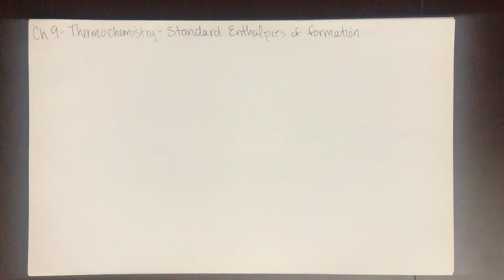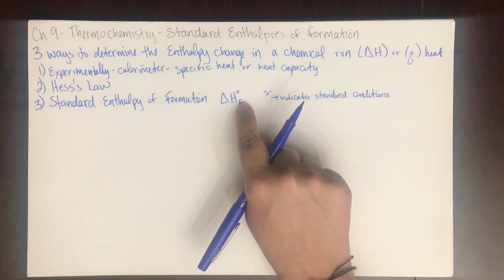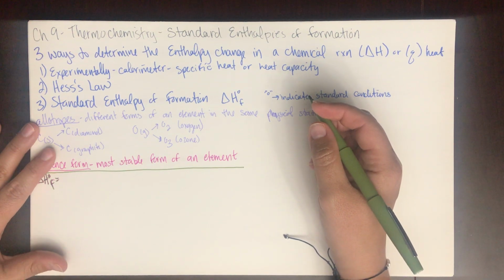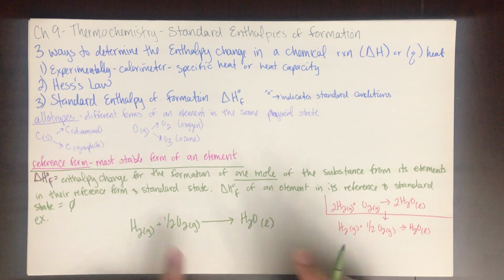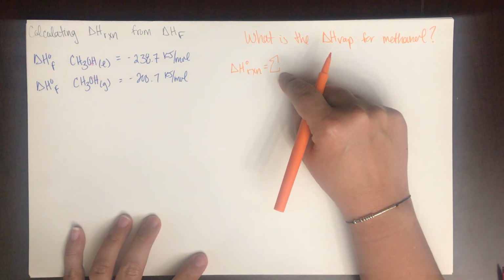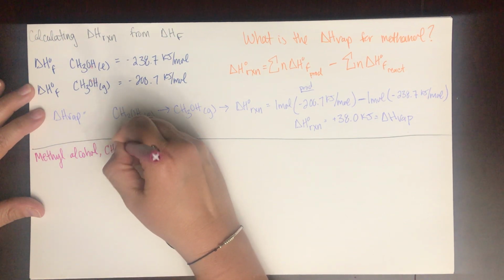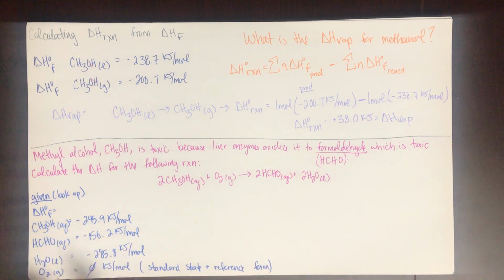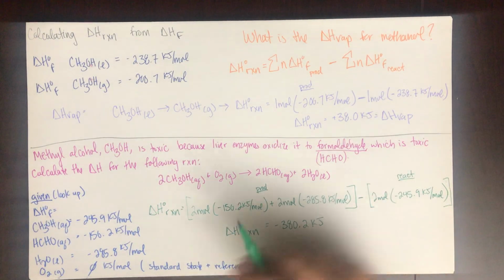Chem 162 - Ch 9 Thermochemistry (standard enthalpy of formation)